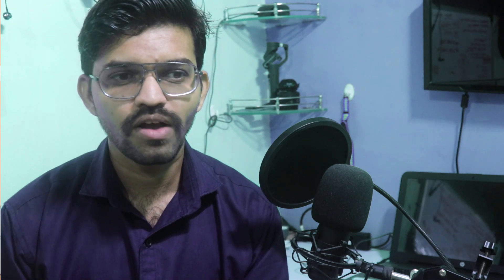Augmented Reality AR & Its Applications.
In this video we will learn About the Augmented Reality. (AR) & Applications.

We have explained the Working of the Solid Engine, its History, Working Principle, Advantages & some of the types are explained in this Video.

1.Production Engineering
2.Automobile Engineering
3.Piping Engineering
4.Autocad / Design Engineering
5.ISO 2015 6.Engineering Assignments.